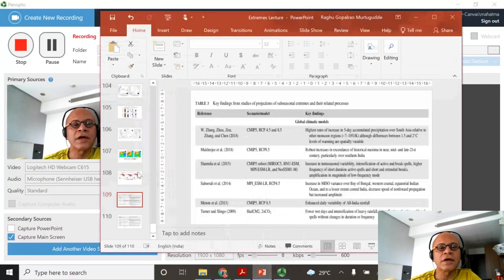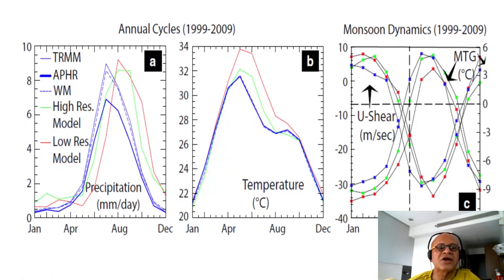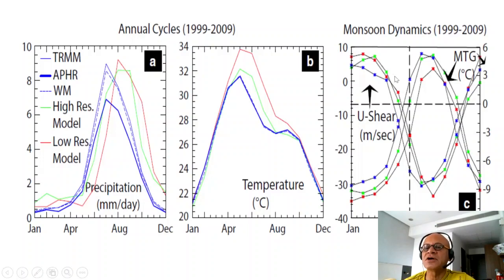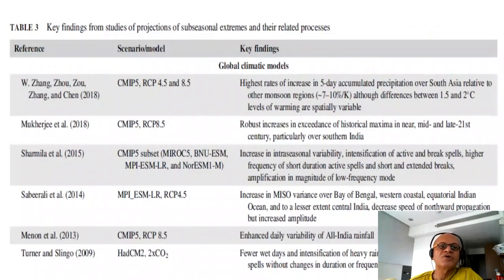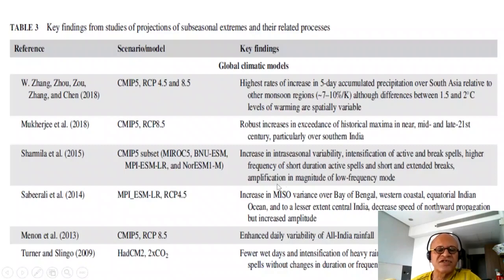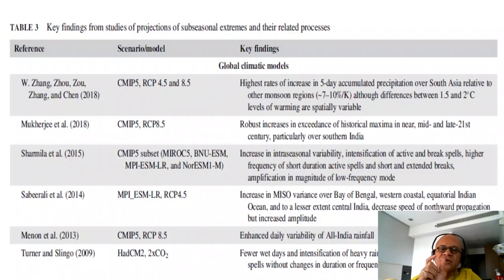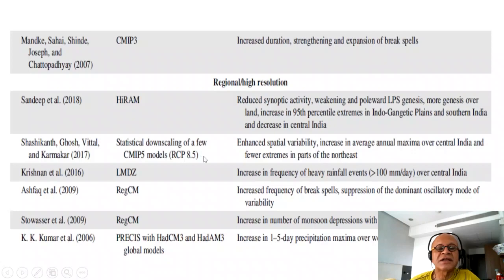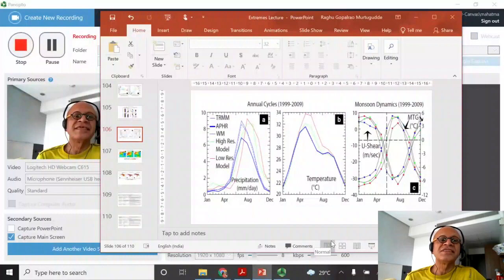19 Model Resolution Biases Future of Extremes